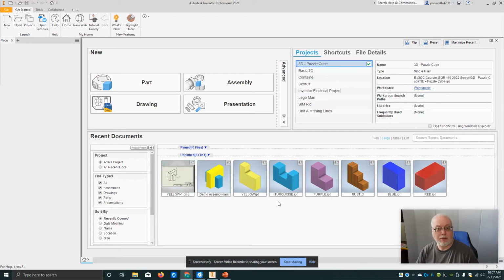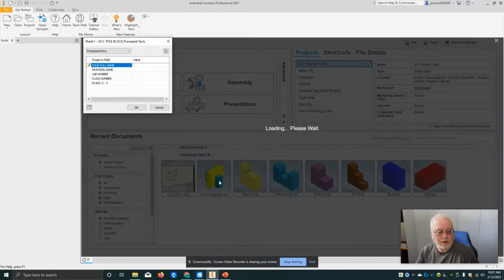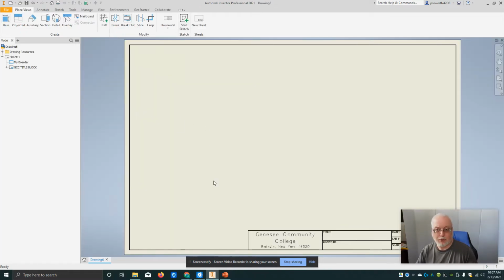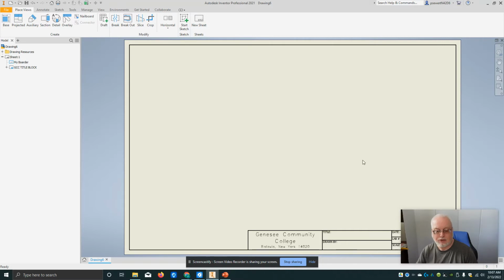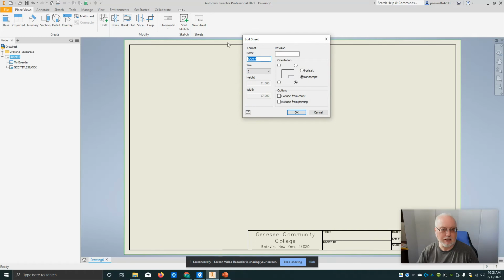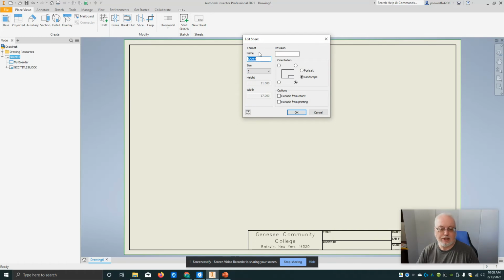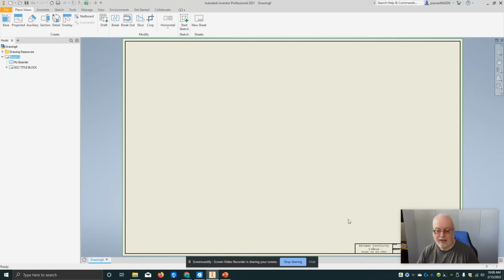Inventor - Changing Drawing Title Block Paper Size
Changing the drawing Title Block paper size